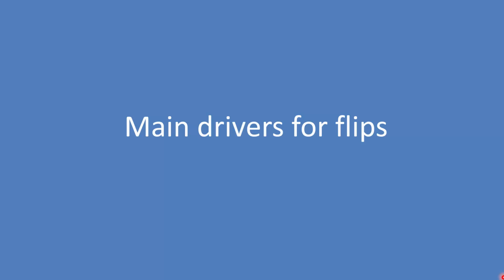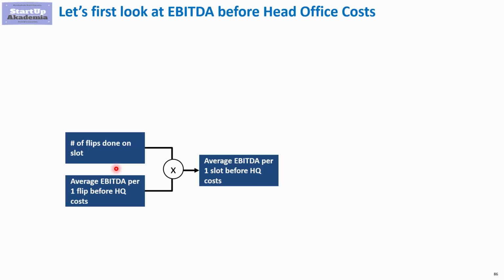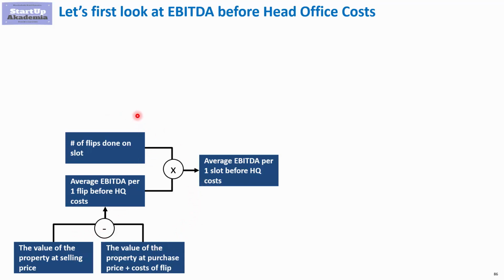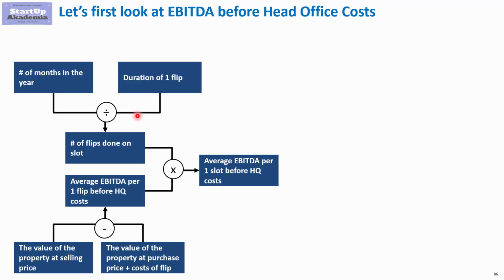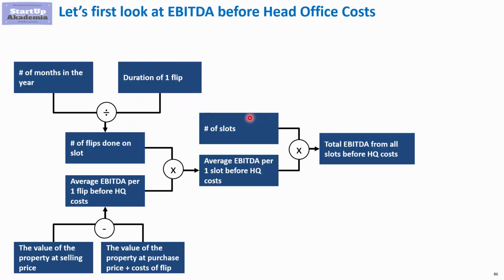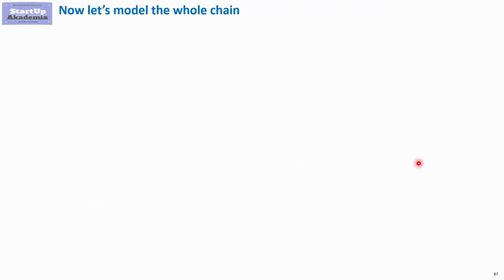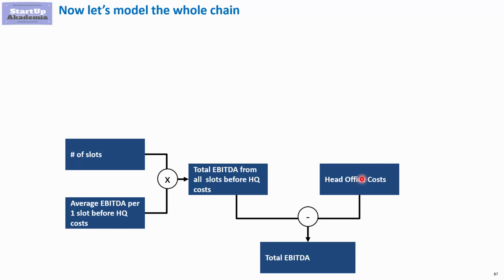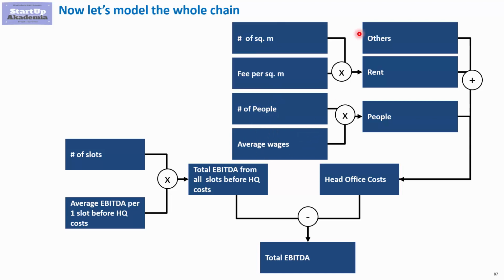Real Estate Business model in Excel – the KPIs, and drivers of flipping businesses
Let’s see what the drivers of the flipping business are. This movie is a part of my online course Essential Real Estate Modeling in Excel
Check also other resources:
1. Presentation on Real Estate